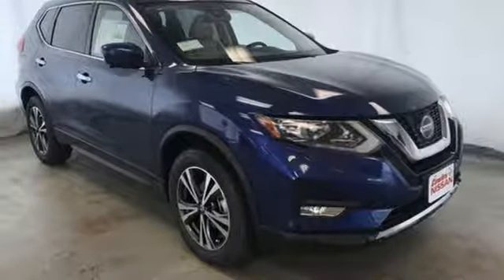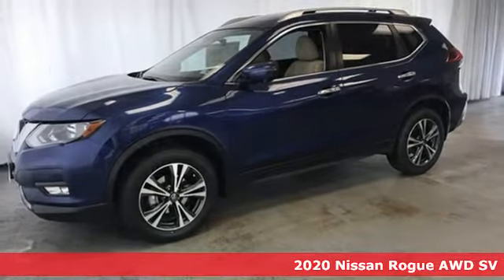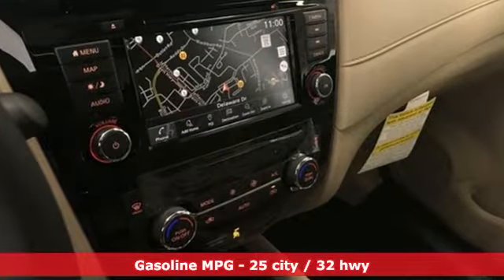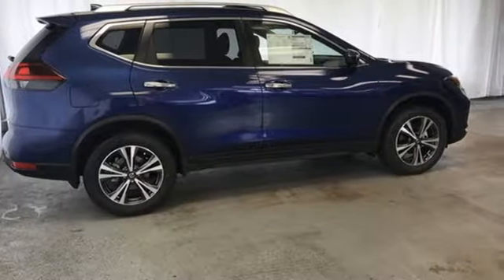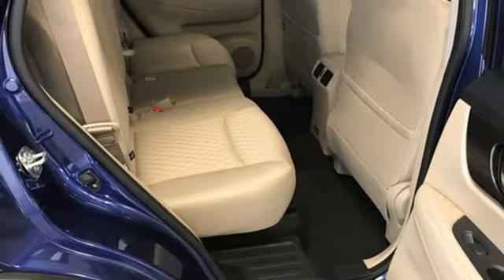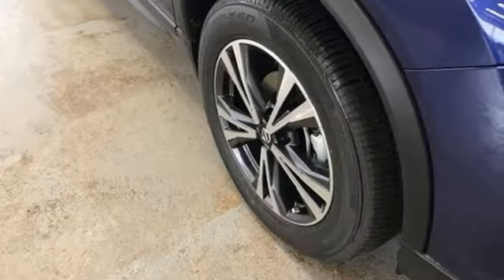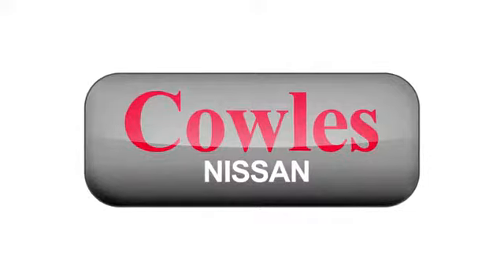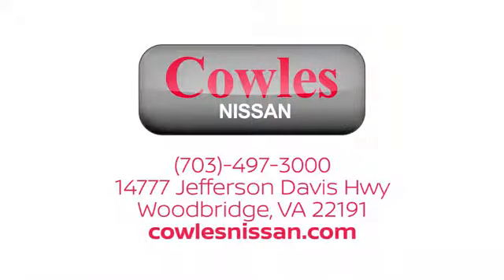New 2020 Nissan Rogue Washington DC VA Woodbridge, VA #200043 - SOLD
Year: 2020
Make: Nissan
Model: Rogue
Trim: SV
Engine: 2.5L 4-Cylinder
Transmission: CVT with Xtronic
Color: Blue
Interior: Almond
Stock #: 200043
VIN: JN8AT2MV0LW104121
Caspian Blue Metallic 2020 Nissan Rogue SV AWD CVT with Xtronic 2.5L 4-Cylinder AWD.brbrRecent Arrival! 25/32 City/Highway MPG

Address:
14777 Jefferson David Hwy